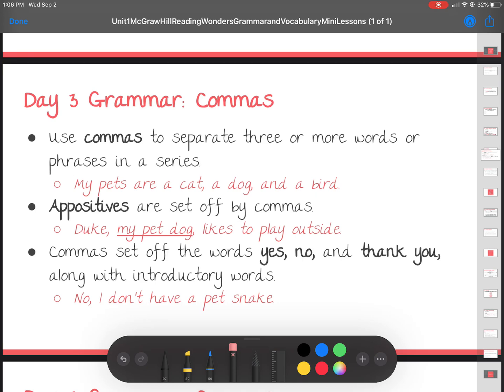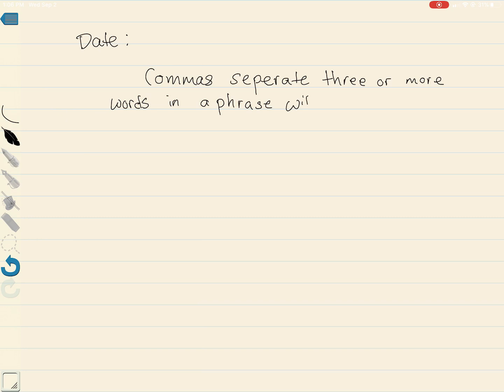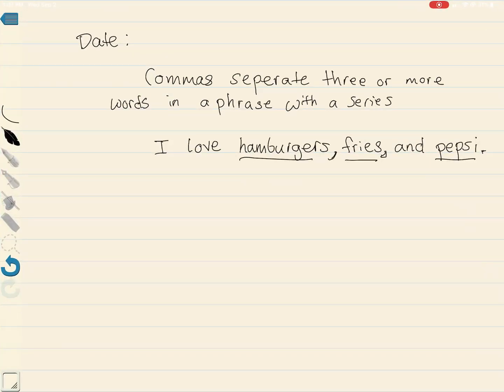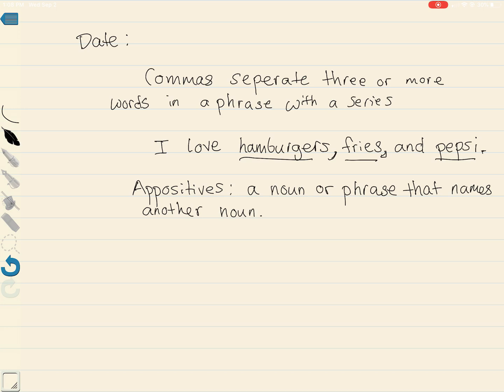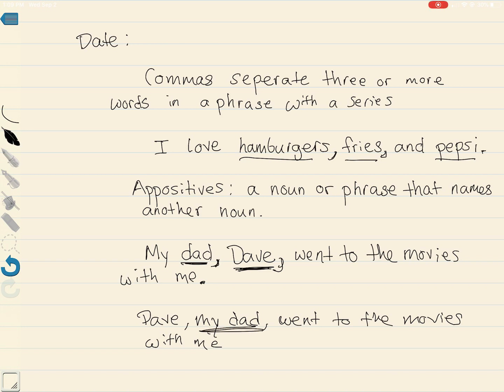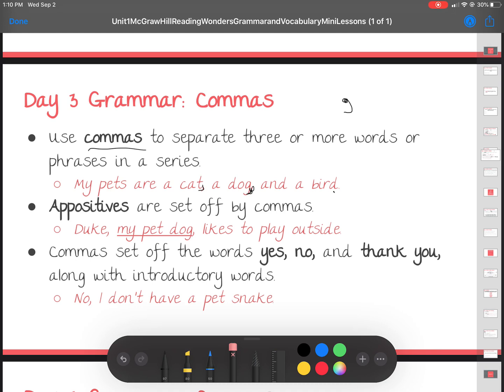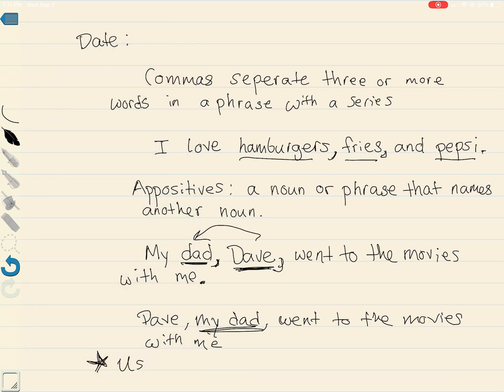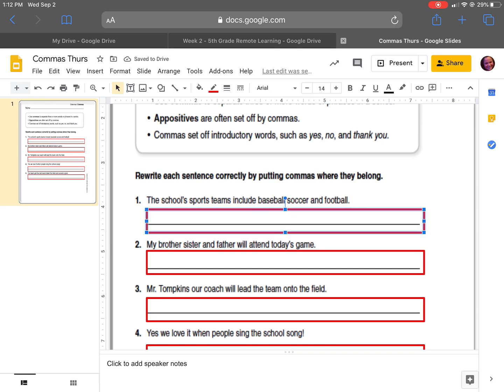Commas and Appositives